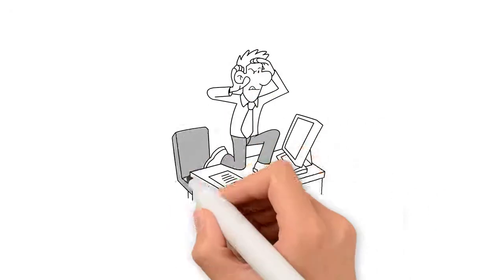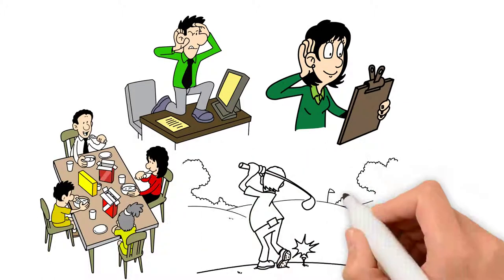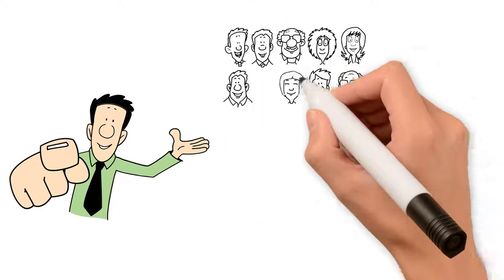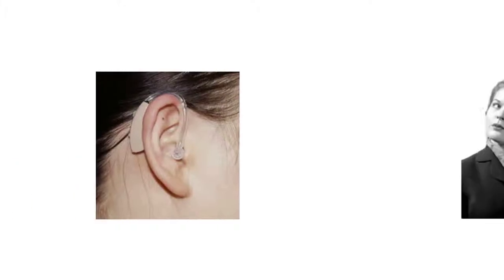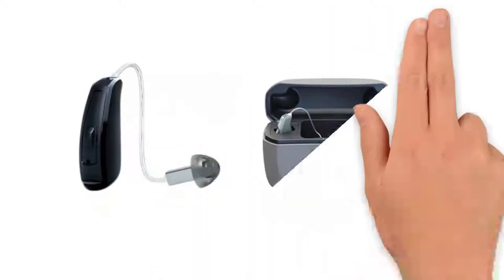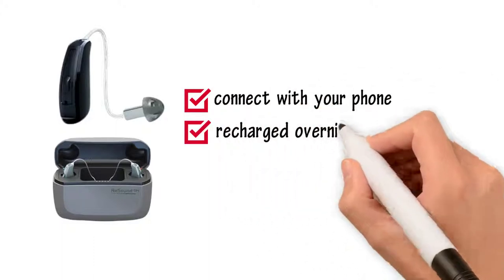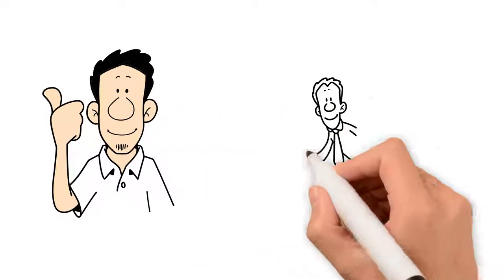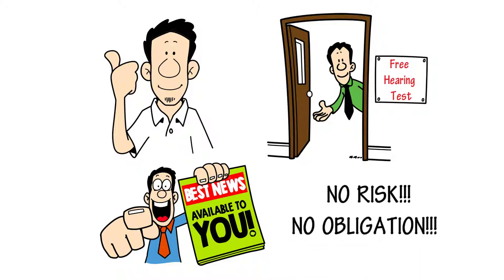Hearing Aid whiteboard animation video | VIDPAQ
Whiteboard animation videos promote your brand in an attractive way. They can explain any process & system in a creative manner.